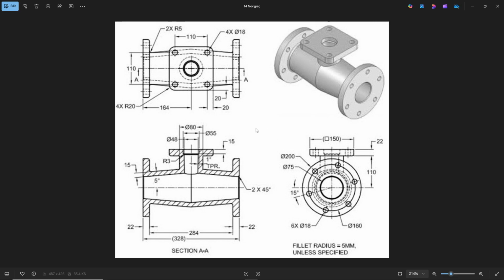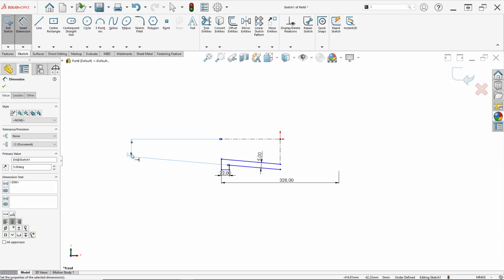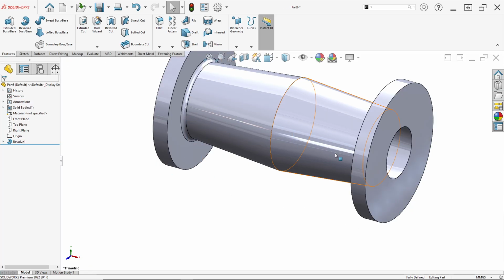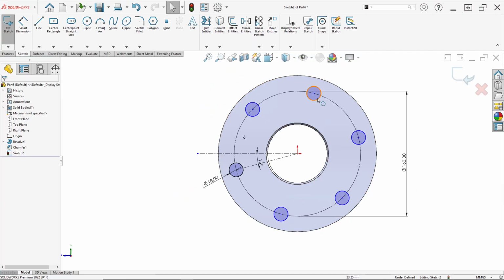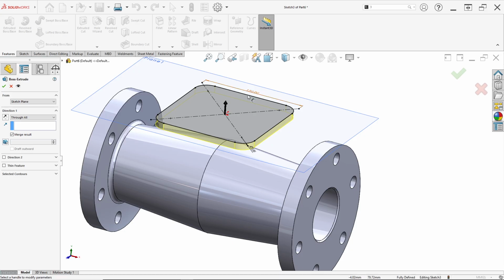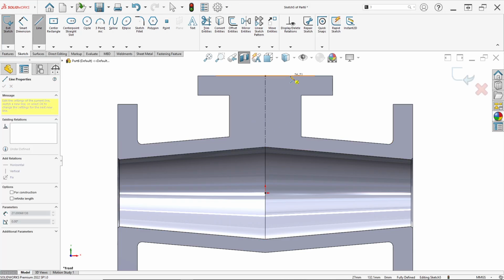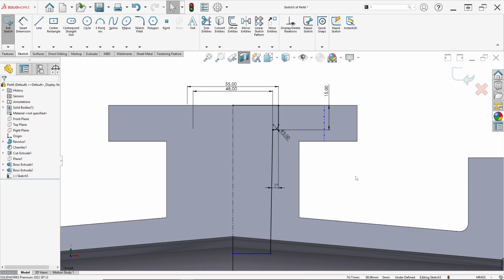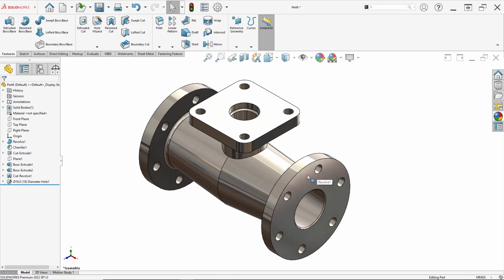SolidWorks Practice Exercise : Modeling a Complex Flanged Pipe Fitting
Improve your SolidWorks modeling skills with this complete practice exercise!
In this video, we will model a Complex Flanged Pipe Fitting step-by-step, using essential SolidWorks tools and techniques. This tutorial is perfect for beginners and intermediate users who want to strengthen their 3D modeling skills, understand design workflow, and learn professional modeling methods.

You will learn how to:
- Create accurate pipe profiles
- Build flange geometry
- Apply fillets, cuts, hole wizard, and revolve features
- Use sketches effectively
- Improve your modeling speed and accuracy

This is a full SolidWorks practice exercise designed to boost your confidence and help you master real-world mechanical part modeling.